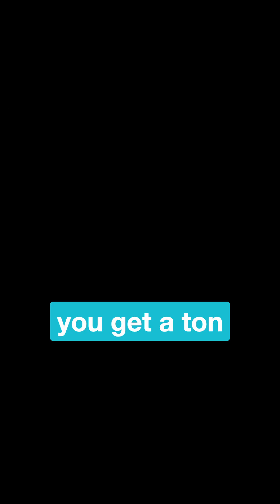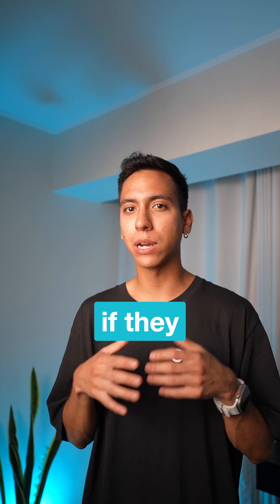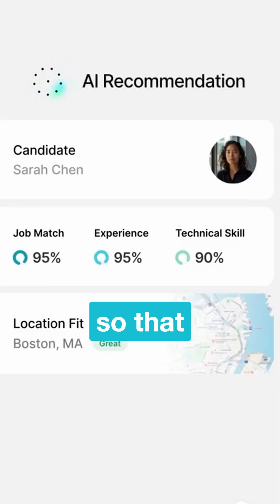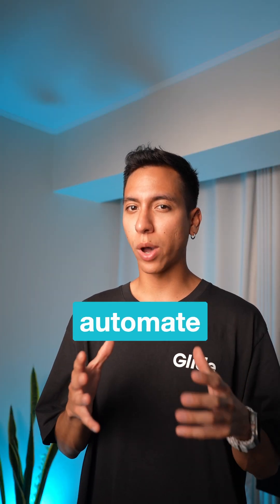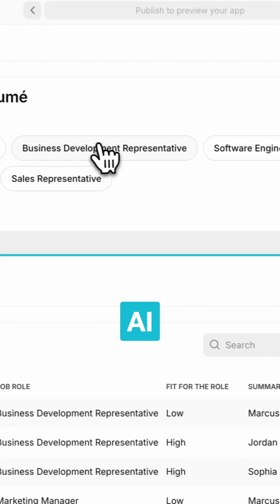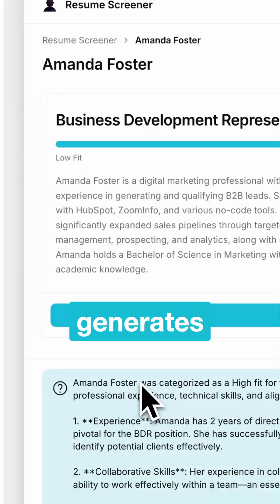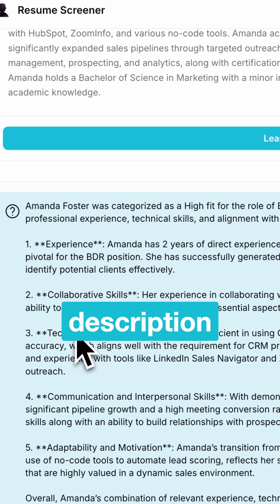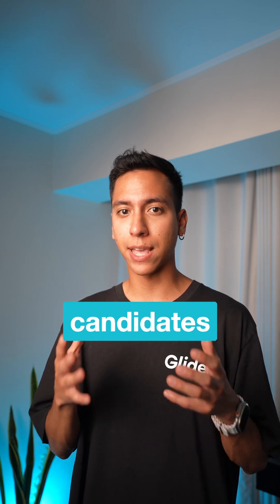This AI Agent Helps You Find Top Candidates Faster | AI Agent for HR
Automate resume screening with this AI Agent for HR. This AI Agent for Recruitment helps process candidate applications quickly without coding.
📄 How this AI Talent Acquisition tool works:

— Upload candidate resumes
— AI creates document transcriptions
— Generates expertise summaries
— Evaluates job fit based on descriptions
— Provides reasoning for each evaluation

This AI Human Resources Assistant helps hiring managers focus on qualified candidates first. Built with Glide, it makes recruitment more efficient for companies of any size.

Want to build this AI Agent? Comment "TUTORIAL" or visit glideapps.com to learn more.